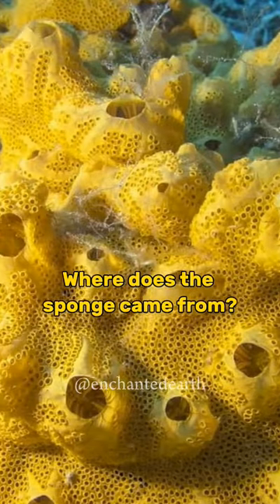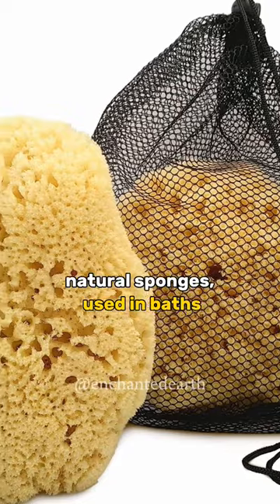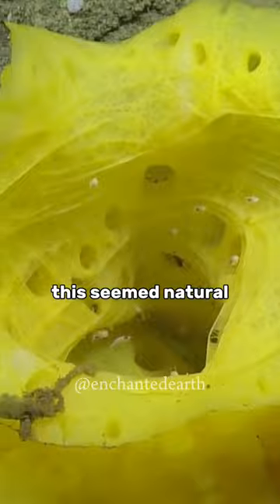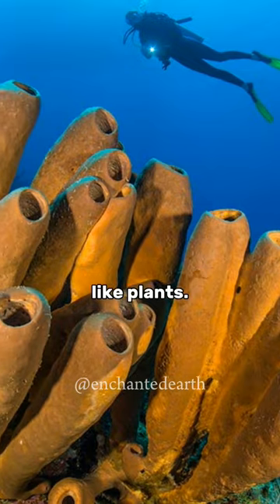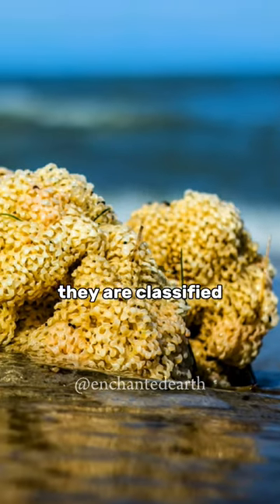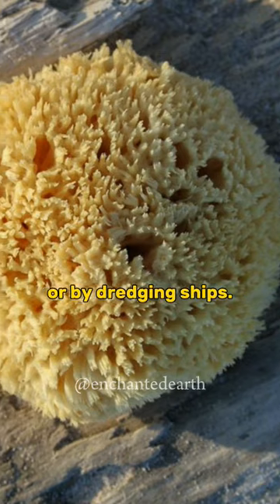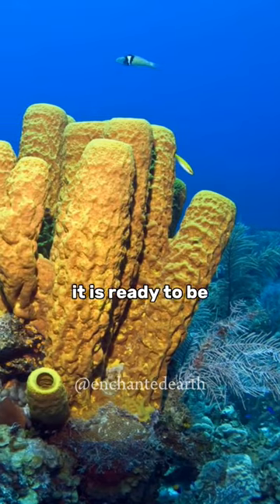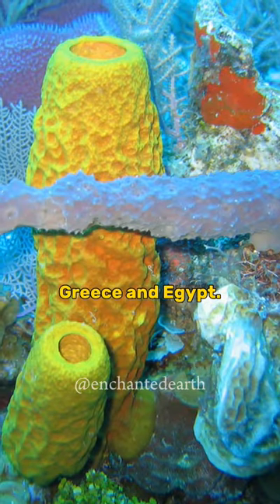Unveiling the Mystery: The Incredible Journey of the Sponge🐠🤔💭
Where?🤔

Well, The soft, absorbent, natural sponges used in baths are the skeletal remains of a marine animal. Biologists once thought sponges were plants. This seemed natural as sponges have no special shape and attach themselves to one spot I on the sea-bed like plants. Also, they have no limbs, mouths or internal organs. Today, however, they are classified as animals. SPONGES The familiar commercial sponges are gathered by divers or by dredging ships. They are prised from the sea floor and dried in the sun. After any impurities have been washed out of the sponge, it is ready to be sold in the market. Some of the best sponges are found off the coasts of Turkey, Greece and Egypt.